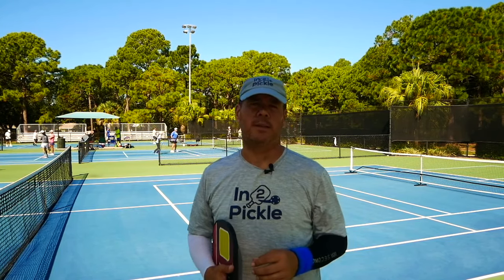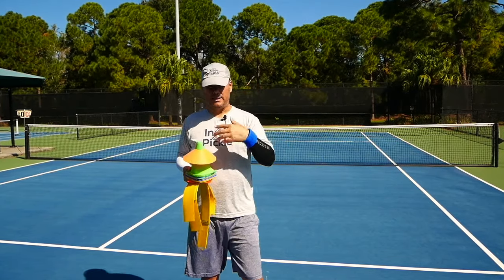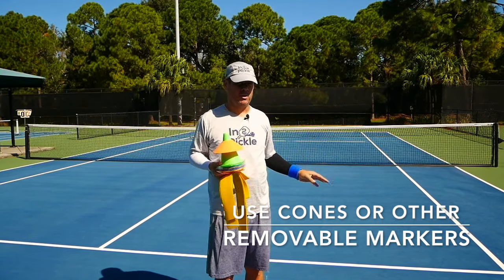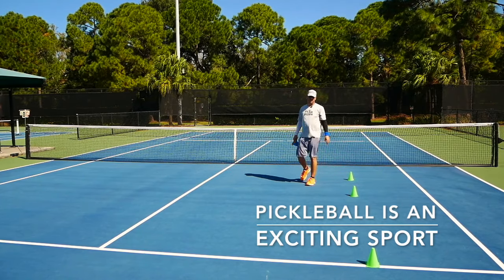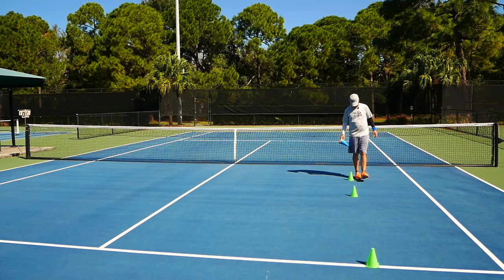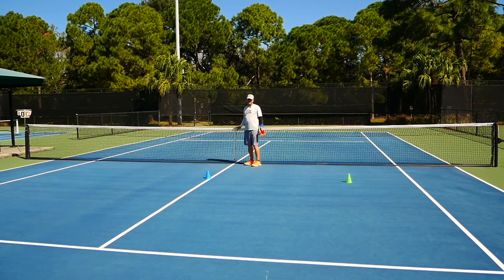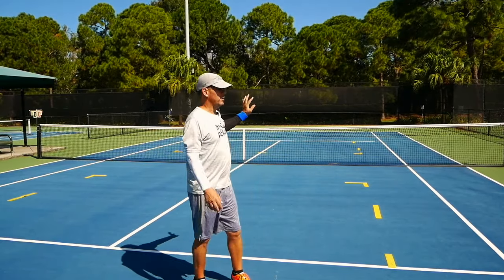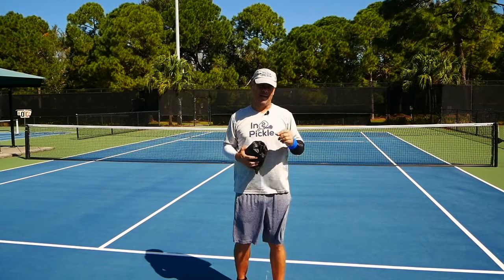Playing Pickleball on a Tennis Court | NO Permanent Lines Needed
Playing Pickleball on a Tennis Court | NO Permanent Lines Needed | In2Pickle

Timestamps - Playing Pickleball on a Tennis Court
00:00 - Intro: Playing on a Tennis Court
00:55 - Start with a plain Tennis Court
01:50 - Do not Mark a Court without Permission
02:20 - Use Cones or Other Removal Markers
08:30 - Lay Out the Court

Want to play pickleball but do not have courts nearby.  No problem.
Is there a tennis court available?
With some strips or cones, you are ready to go.

A whole pickleball court is only 2 feet longer than a tennis court’s service boxes. The singles lines on a tennis court (the long lines running down the court nearest to the center of the court) are each only 3 ½ feet wider than the long lines along with a pickleball court. You probably see where I’m going with this.

In order to play pickleball on a tennis court, you will need at least a few cones or other markers (you can use water bottles, clothing, or pretty much anything that will not permanently or semi-permanently mark the court). We do not advise using chalk, paint, tape (or other permanent or semi-permanent markings) without the permission of the court owner or manager.

An easy way to mark the pickleball lines on a tennis court is to use short rubber strips that are specifically designed for this purpose. The strips have the advantage of being relatively inexpensive, easy to store and transport, less obstructive on the court, and overall providing a better playing experience.

Some guidelines for how to play pickleball on a tennis court that does not have a pickleball line on it (if any doubt, check out our diagram showing you these steps):
- The service box lines that run parallel to the net will be the baseline (backline) of your pickleball court.
- The centerline of the service box will be the centerline of your pickleball court.
- For the sidelines of your pickleball court, you have two options:
- The recommended option is to mark off a sideline 3 ½ feet from each of the singles lines on the tennis court. You can do this by just walking it off – just remember to use the same person’s foot for each line. You can then place a few cones or other markers along the sideline. Line calls will be approximate, just give the benefit of the doubt to the ball being “In.”

Another option is using the singles lines from the tennis court as your sidelines. This option makes the court much wider than a regulation pickleball court and will require much more side-to-side movement. This option should only be used if you don’t have enough cones for other markers and are physically able to cover the additional court.
You will also need to mark off the kitchen; no volley zone as it is more formally called. This is the only part of the court that you must mark off in order to play pickleball. After all, the kitchen is what makes pickleball. To mark off the no volley zone, you will walk off 7 feet from the net towards the baseline and drop your markers there. We recommend using 2 to 3 markers, one along each sideline where it intersects the kitchen line and one on the centerline, as long as it does not unreasonably interfere with play. Stating the obvious, make sure your markers do not create a safety risk for you or your fellow players.

The last thing you will do is to lower the tennis net 2 inches in the middle. This step is optional – you can play pickleball with a 36-inch net and doing so will make the regulation net seem much easier. To do this, you will slide the tennis net Center strap to one side approximately an inch or so. We do not recommend making permanent alterations to the tennis net center strap and further recommend placing the strap back into its original position at the end of the play. Leaving the strap over to one side can cause the net to lose tension affecting both tennis players and future pickleball play.

To play the game, you will follow the normal rules of pickleball with one exception and one recommendation. The exception is that if the ball comes into contact with any marker on the court, the point is replayed (we refer to this as a “let”). The recommendation is that the benefit of the doubt is given on both “out” calls as well as kitchen violation calls. Our objective is to get some exercise and hopefully enjoy the game and it would be a shame for that to be overshadowed by close line calls.

That’s it.  Suit up, grab your paddle and balls (if you need any of these you can find them and go play the new tennis on your neighborhood tennis court.

This part of our Pickleball Getting Started series. This series is aimed at players beginning on their pickleball journey.

Tony
In2Pickle Player Development

Thanks to Coyote Hearing Studio for the music used in this video.